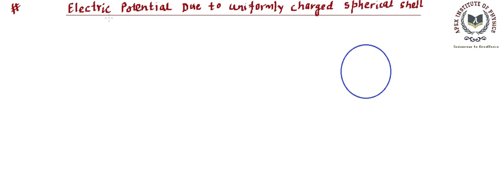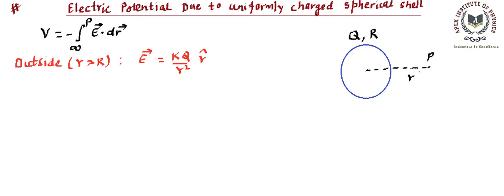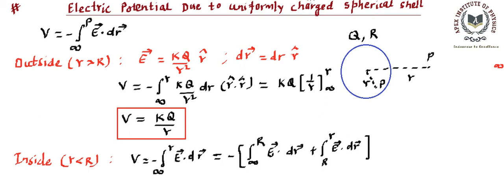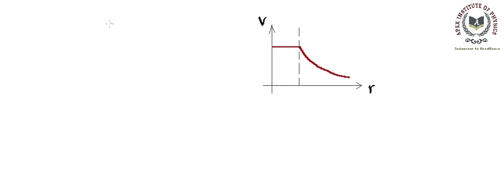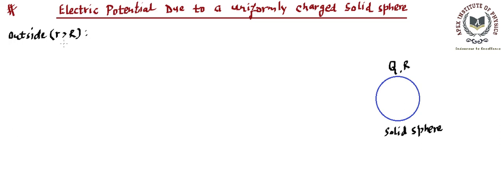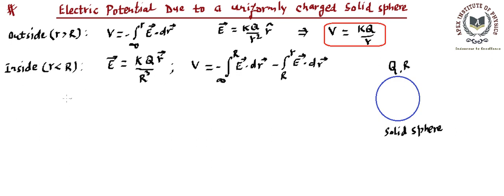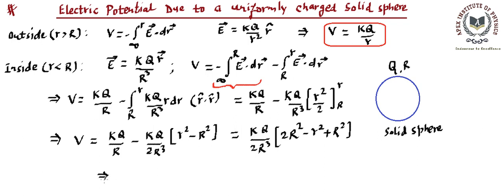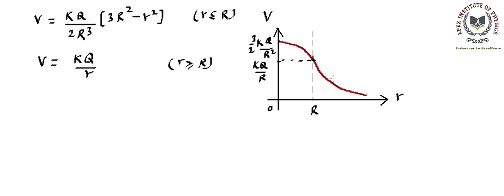Electric Potential due to uniformly charged Spherical Shell and Solid Sphere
Derivation of formulas as well as their interpretation including graphical interpretation.